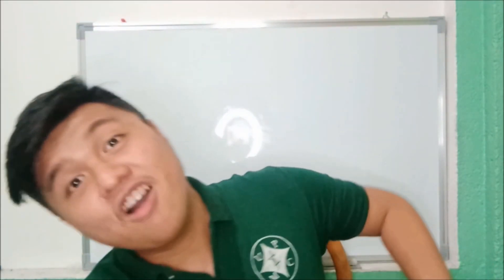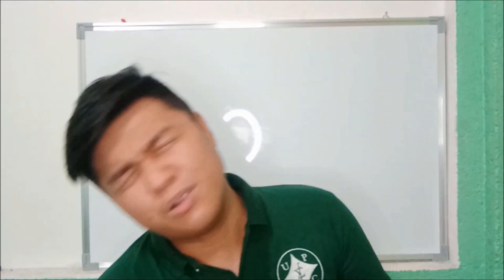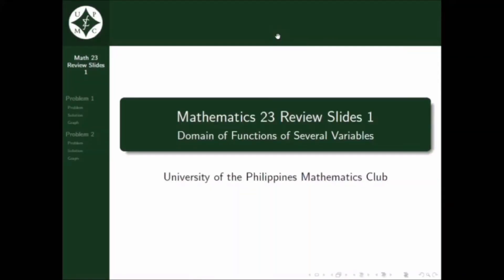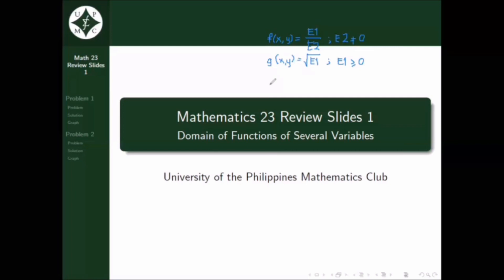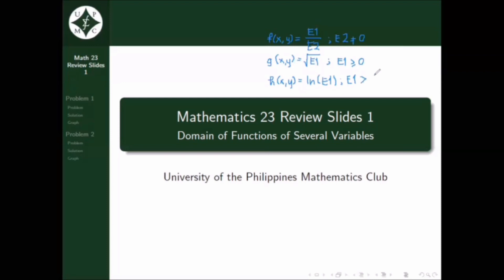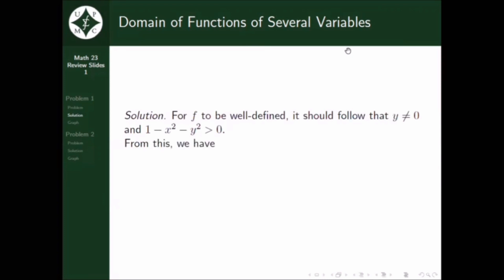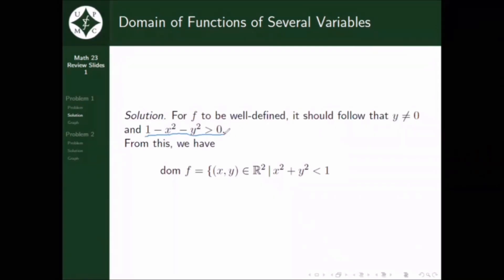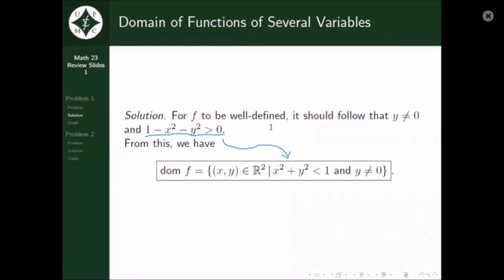01 Domain of Functions of Several Variables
This video discusses two (2) sample problems which are under the topic Domains of Functions of Several Variables in Math 23.

Content: Gwyneth M. Martinez
Beamer Presentation: Kyrho M. Corum
Tutor: Shawn Christian P. Tuason